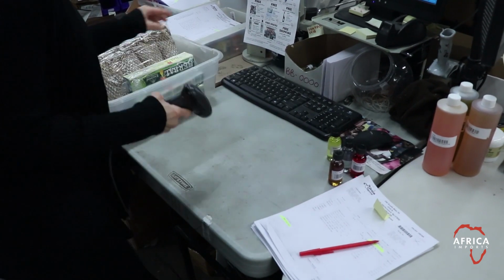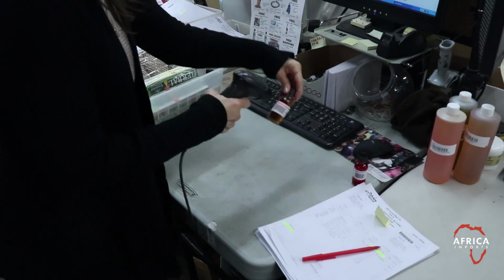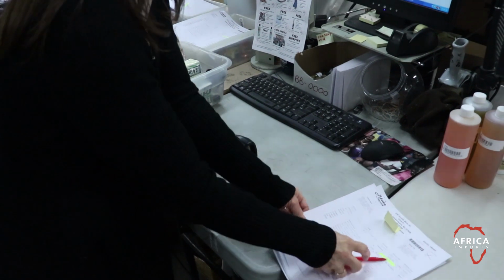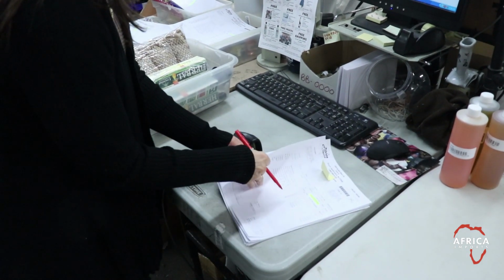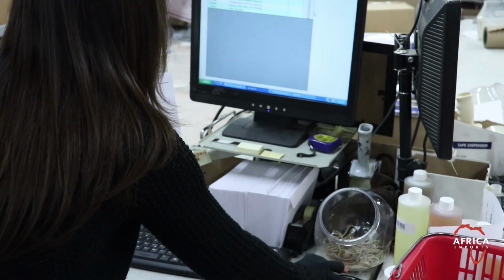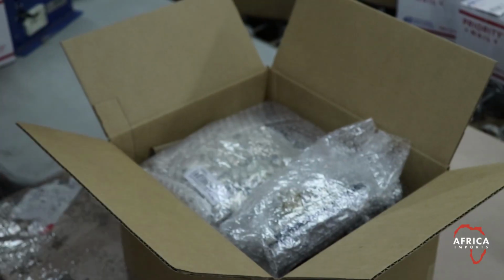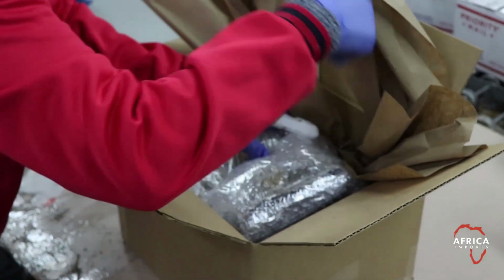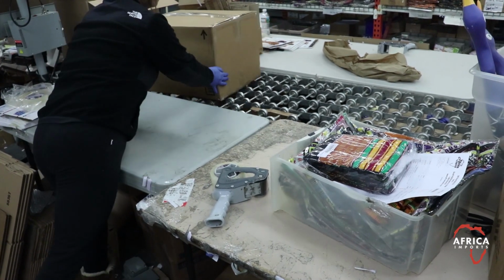Africa Imports | How Your Order Is Packed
Africa Imports | How Your Order Is Packed is one very important step in the process of delivering items to our customers at Africa Imports.

Africa Imports has the biggest selection of African products anywhere. Find African clothing, fabrics, soaps, oils, jewelry, instruments, artwork and more.